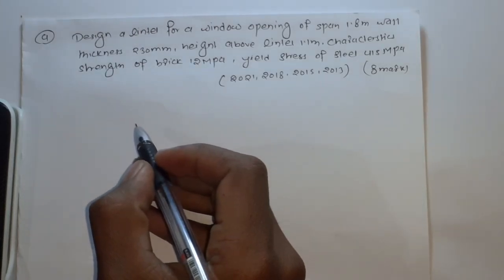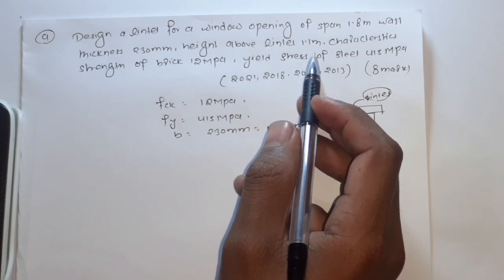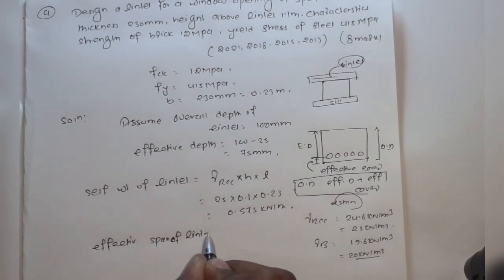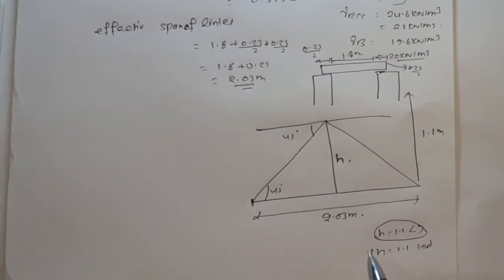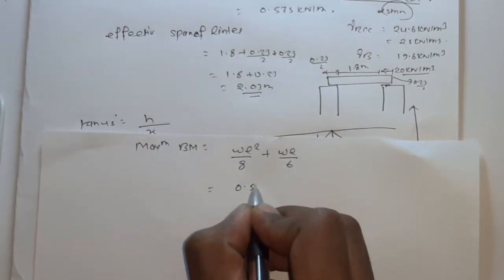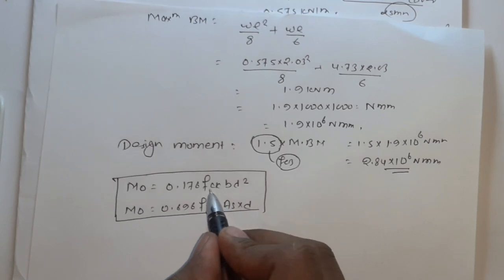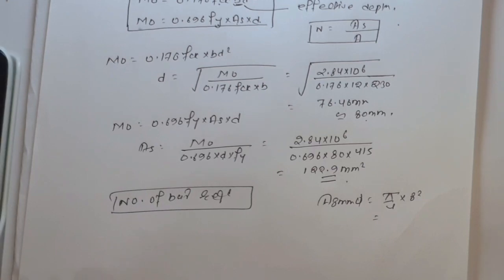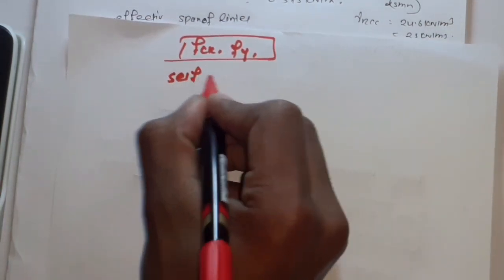Design Lintel | Concrete and Masonry Numerical | TU,PU,PoU ,KU | 2021,2019,2015,2013